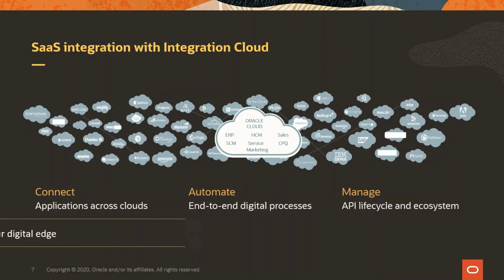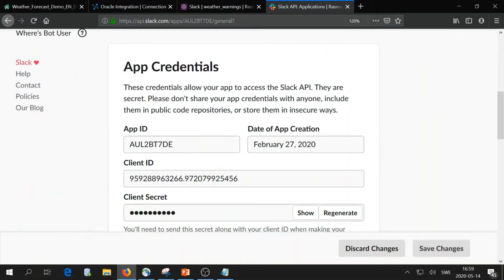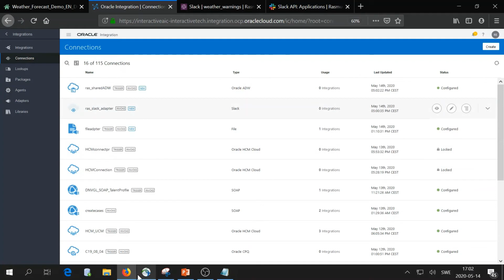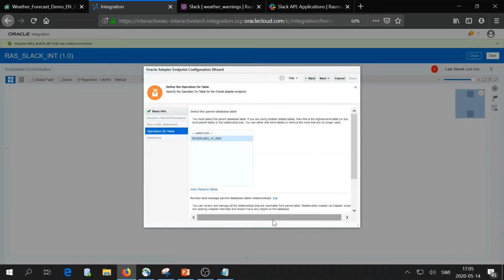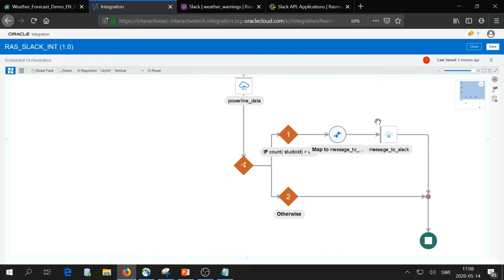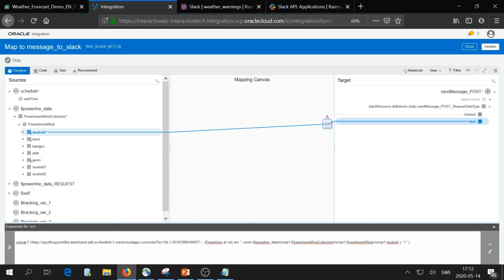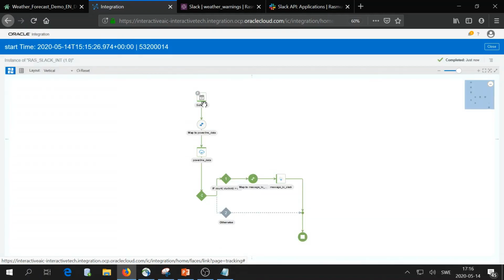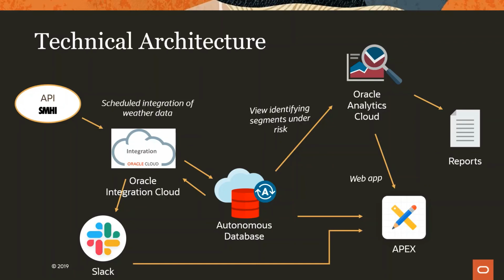Oracle Integration Cloud - Automated Slack Notifications with Spatial Analysis - full version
The views expressed in this video are my own and do not necessarily reflect the views of Oracle.

In this video i will demonstrate how to integrate Slack with your database tables to trigger automatic notifications depending on the requirements. This is done with Oracle Integration Cloud.